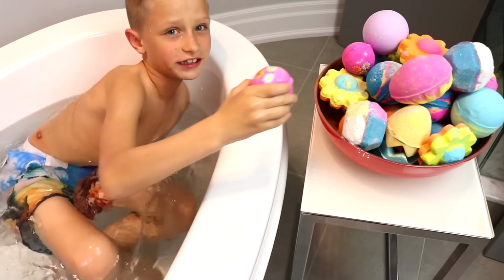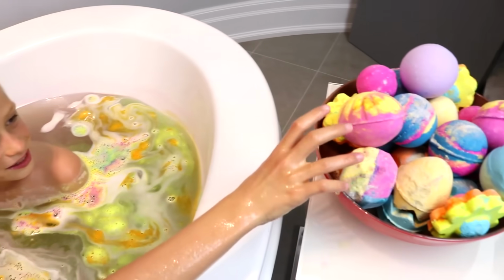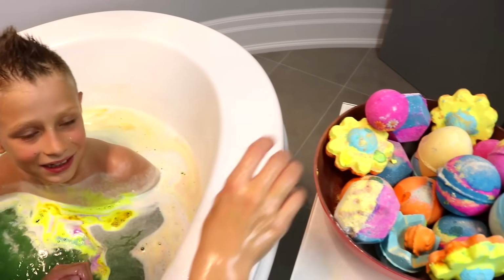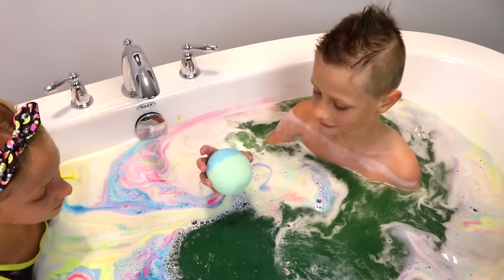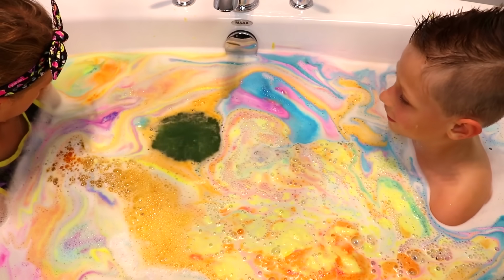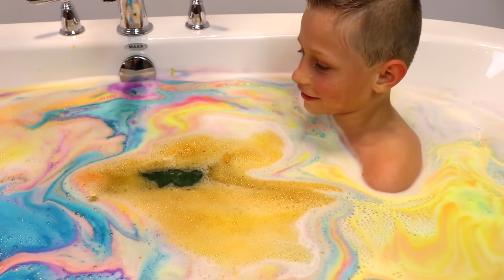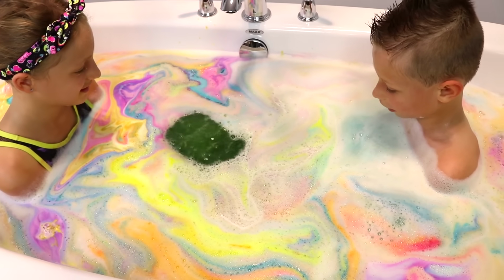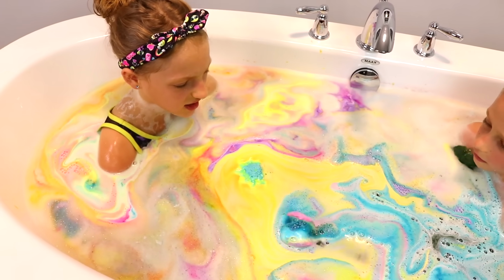BATH BOMB CHALLENGE!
Another bath challenge! This time we bought all kinds bath bombs from Lush and we dip all of them to the bath to see what happens!! What other bath challenges should we do?